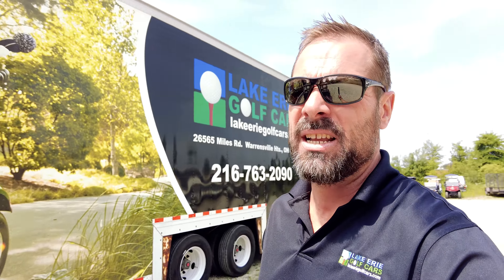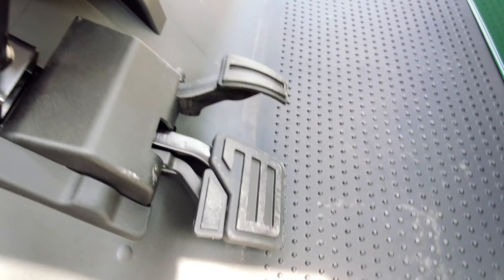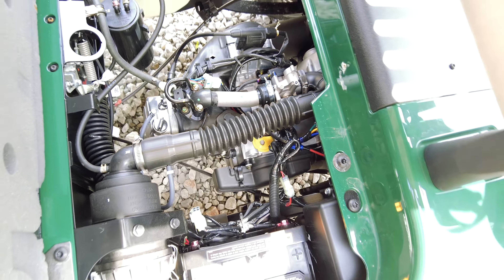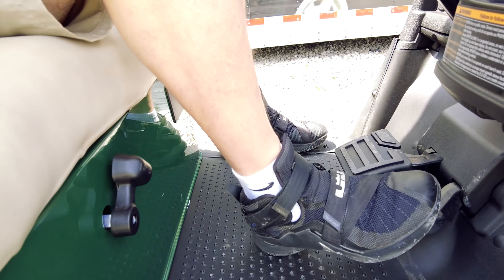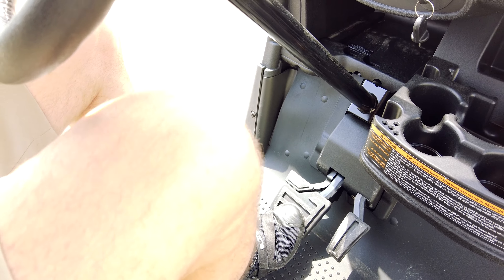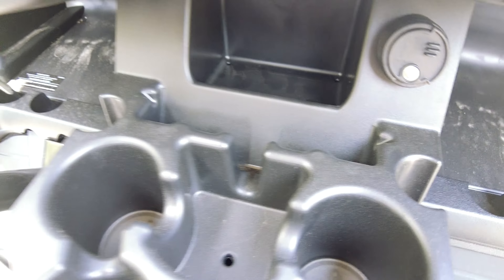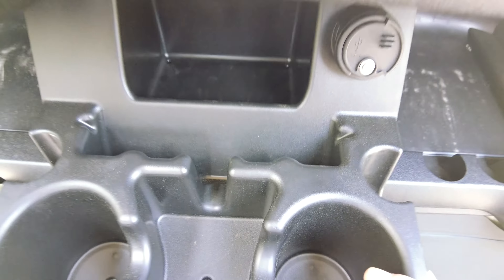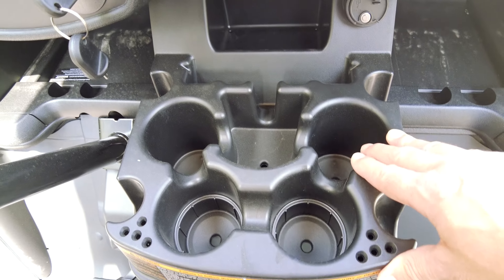E-Z-GO RXV EX-1 Gas Golf Car Review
The new models of E-Z-GO golf cars have the latest technology so if you are getting a golf car for the first time in a long time, you may notice a few things have changed. take a look at this review of the gas-powered RXV with a EX-1 engine that boast fuel-efficiency and power.